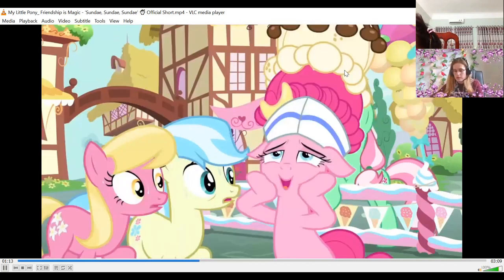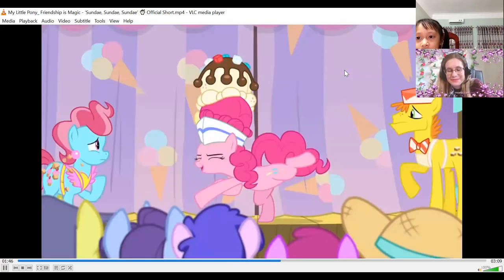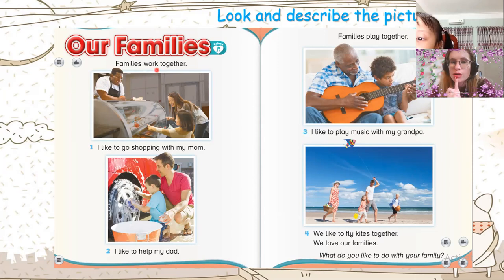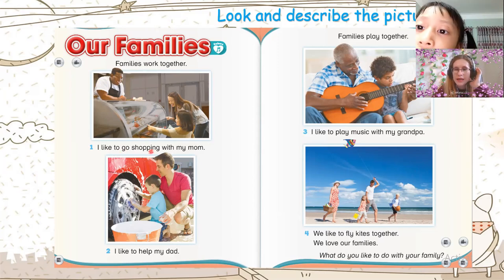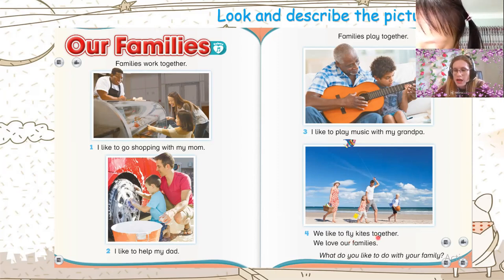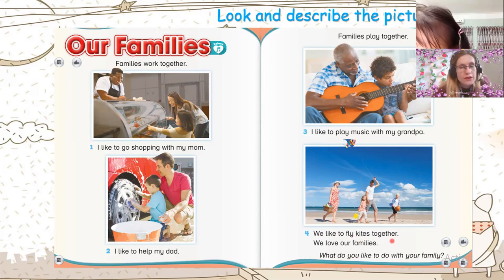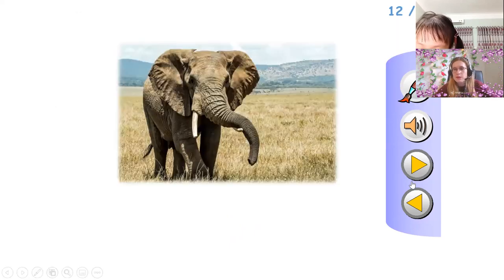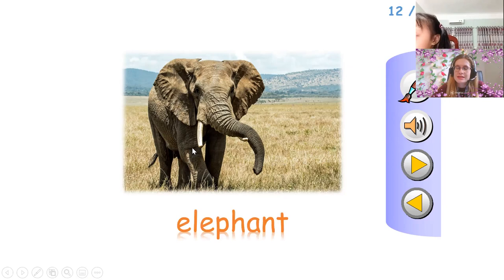20:00- 20:30 Anh Thư- Lucy DD2- Unit 3- Lesson 7,8